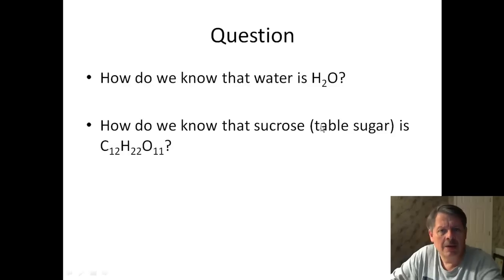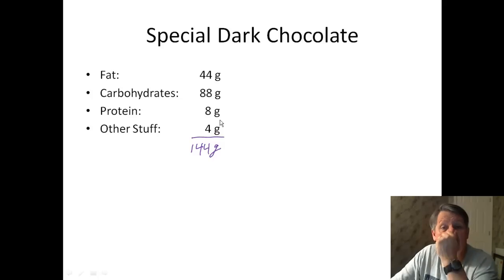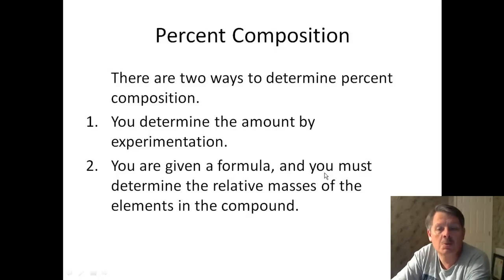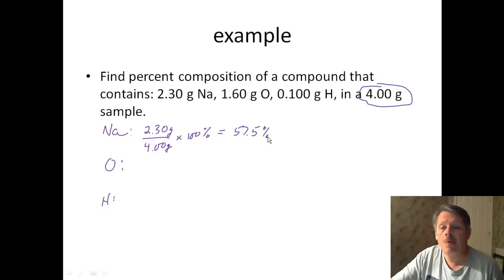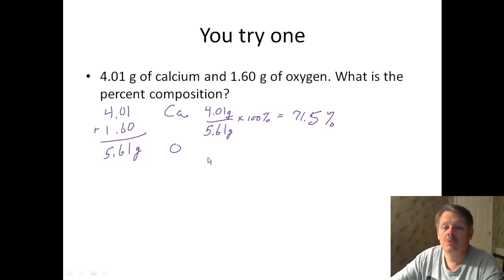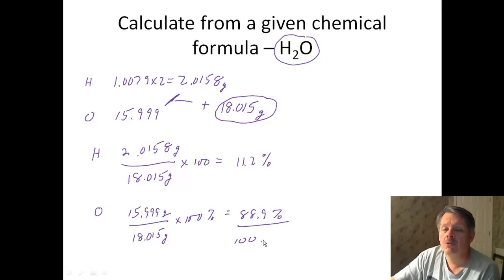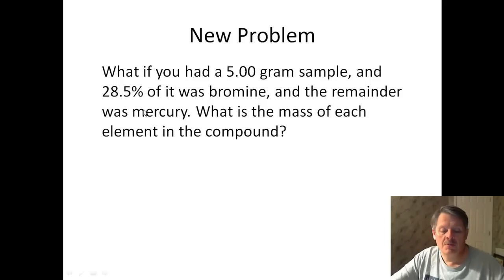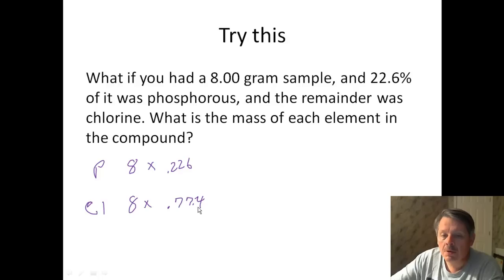01 Percent Composition